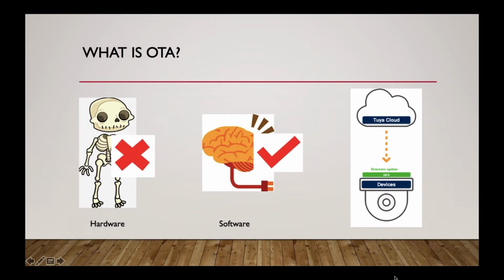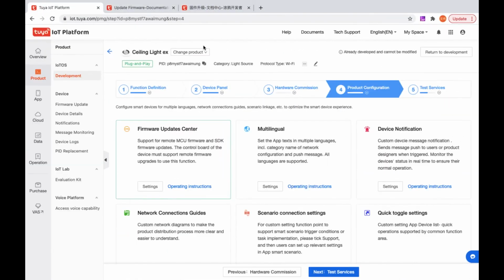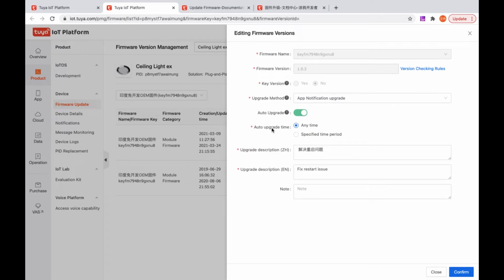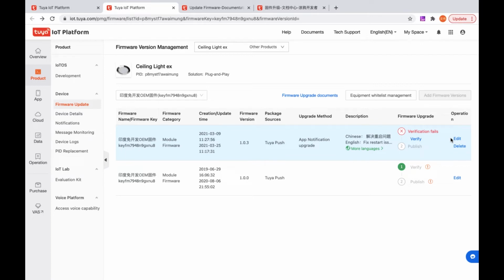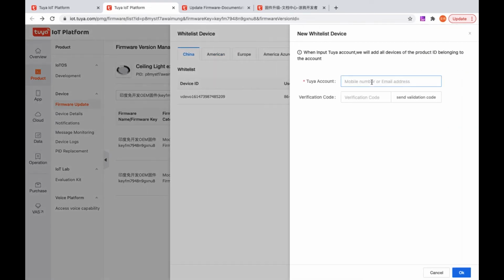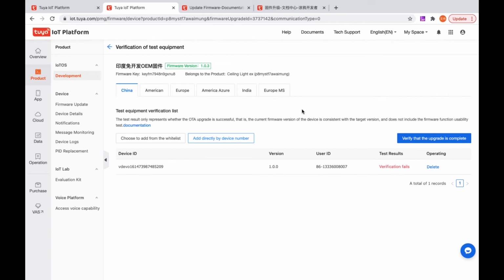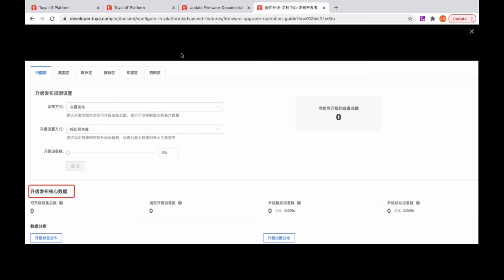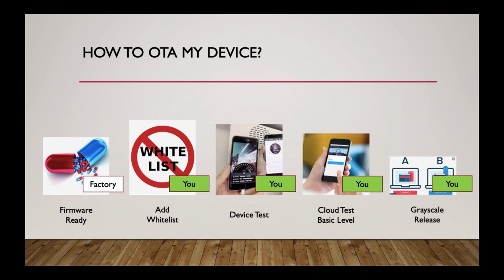OTA - OVER THE AIR UPGRADE